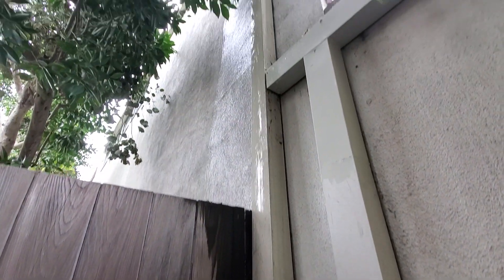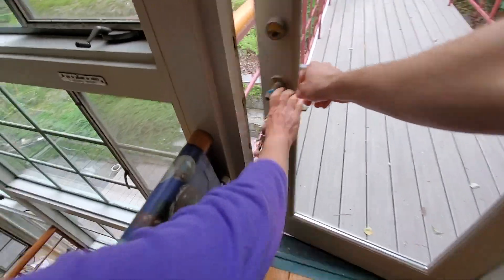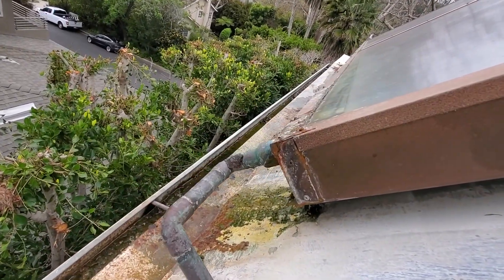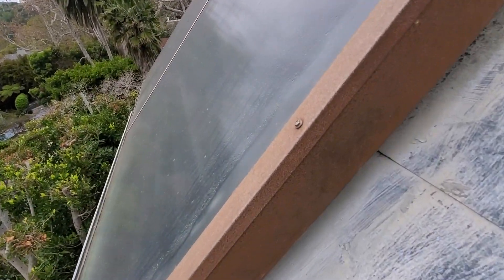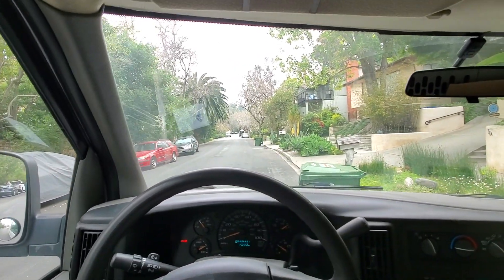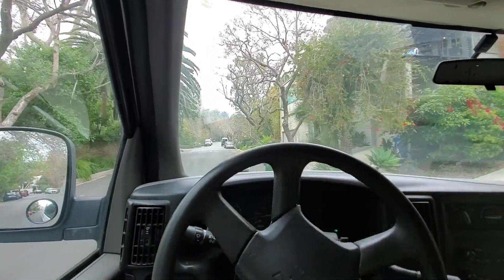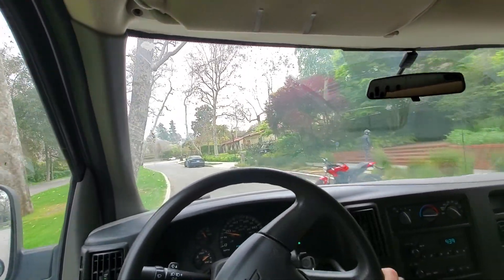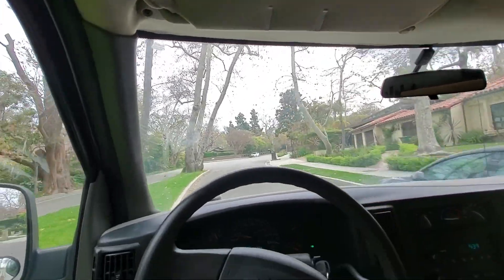First time seeing one of these! (Solar Water Heater | STOOPID) | Pasadena Plumbing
Never seen one of these before much less have worked on one. Luckily the owner wanted to solar company who installed it to fix it. I didnt have to stumble over my words to tell her I had no idea how to work on a solar water heater. I called one of my mentors and he broke down how they work and its not too complicated really. Ill watch a couple videos explaining how the system works and Ill be a pro in no time. Even in California these solar water heaters are quite rare!